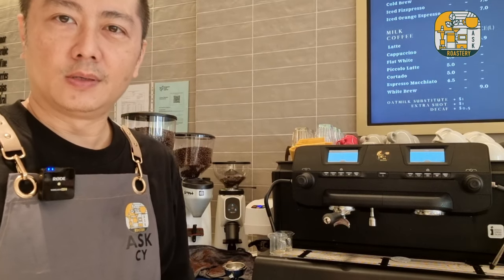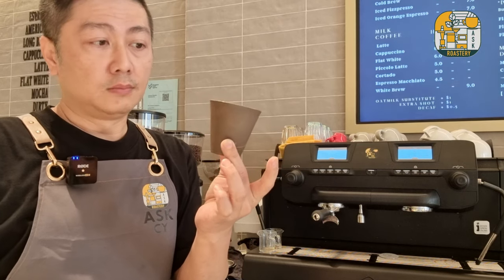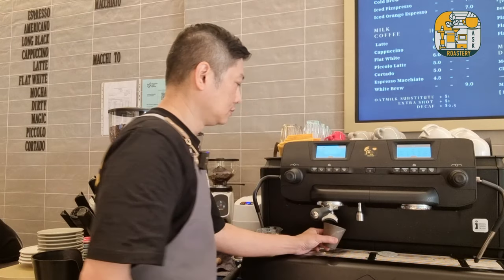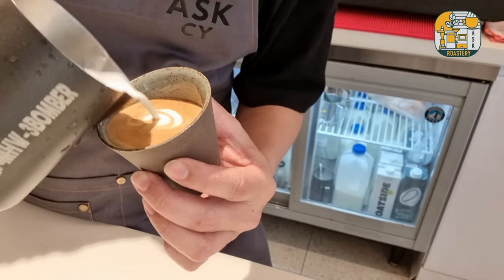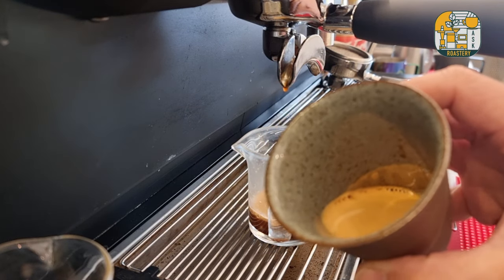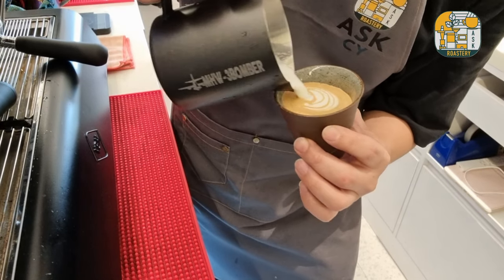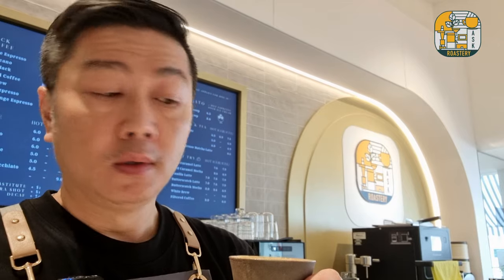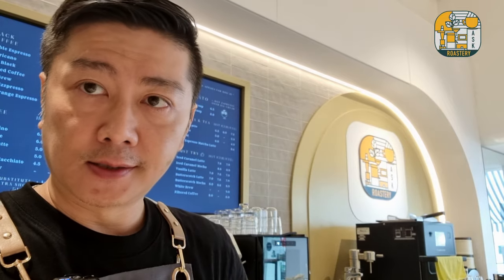Cortado & Piccolo Latte | ASK Coffee Roastery | Coffee of the Day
Today we are making 2 similar drinks but taste entirely different.

The cortado
-double shots espresso with equal part steam milk

The Piccolo latte
-single shot espresso with espresso to steam milk ratio of 1:3